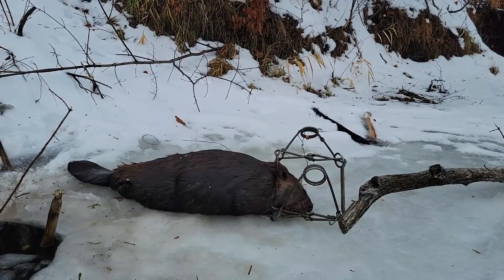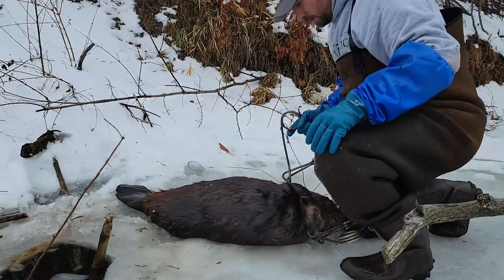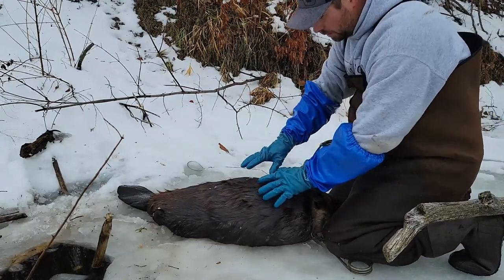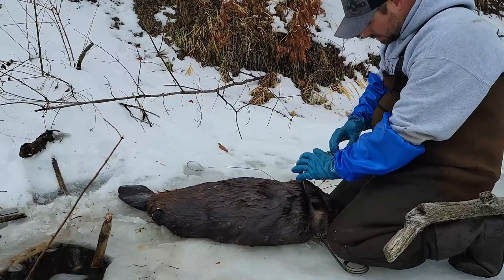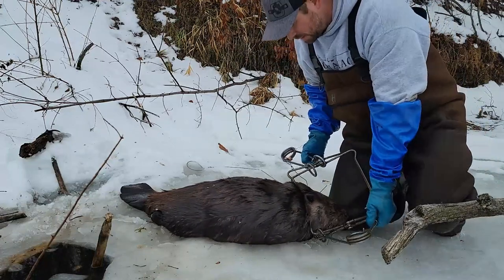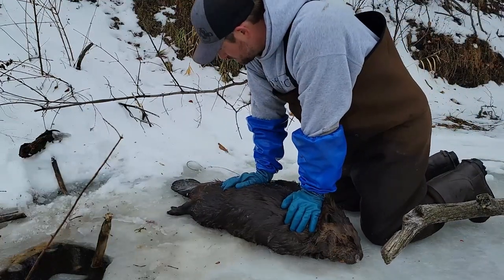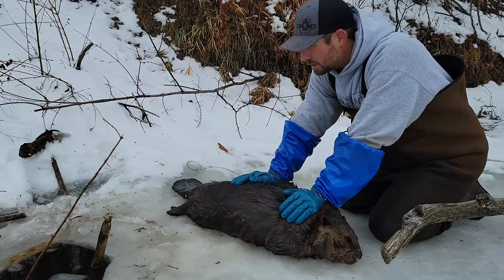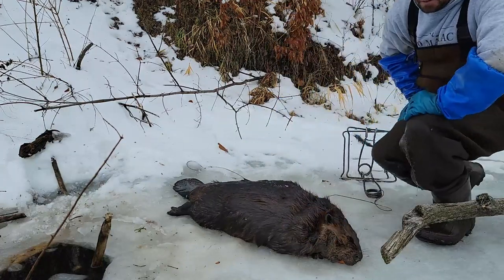How to Quickly and Easily remove a 330 Conibear from a Beaver (Step by Step)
How I quickly remove a 330 conibear from a beaver